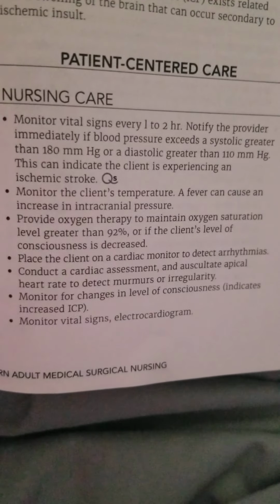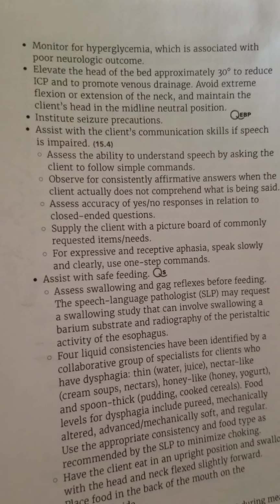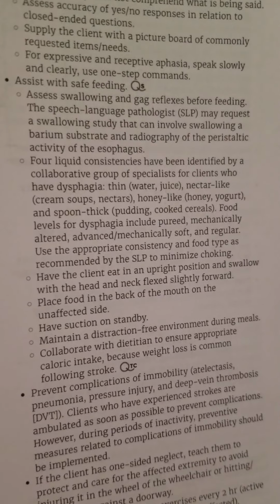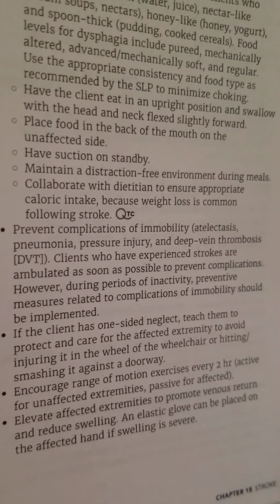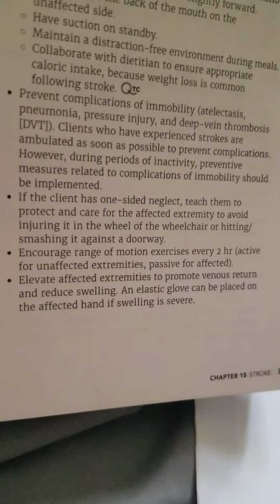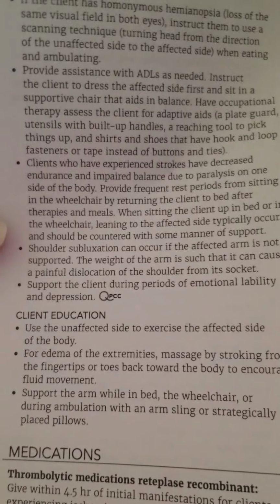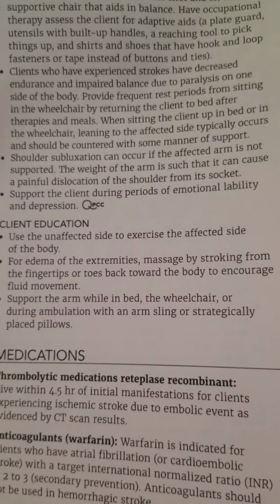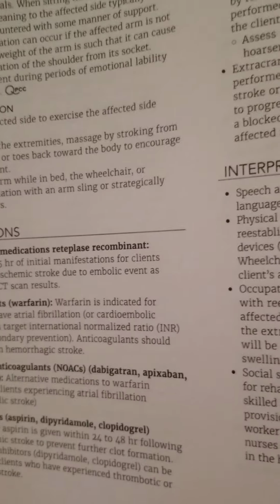ATI CHAP 15 STROKE PG 90